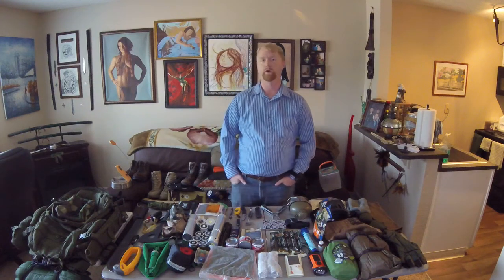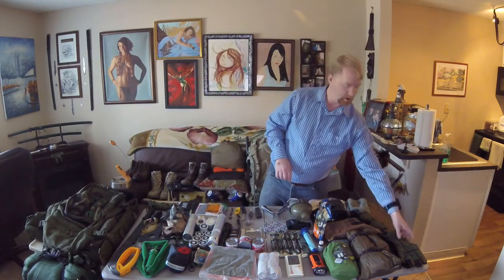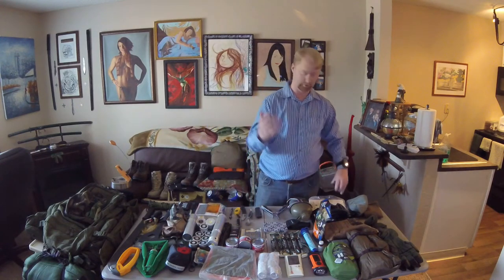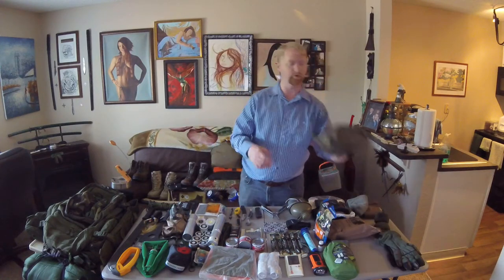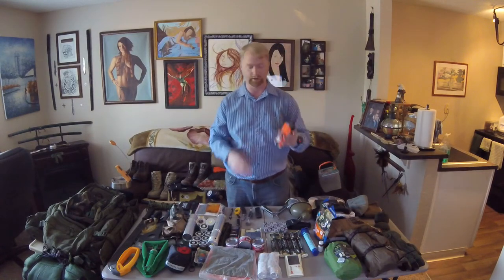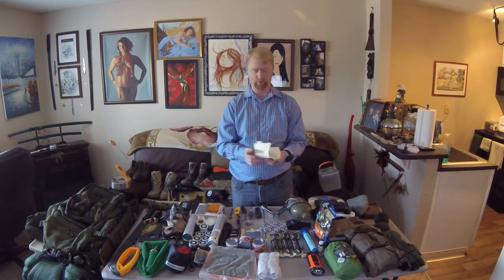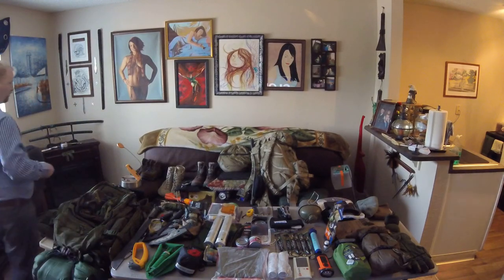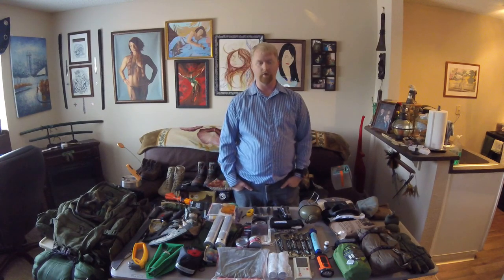24 Hour Survival B.O.B. (OLD)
B.O.B. video from September 2017, covering info on a 24 hour bag that I built and I give multiple alternative product ideas as I talk through the video!